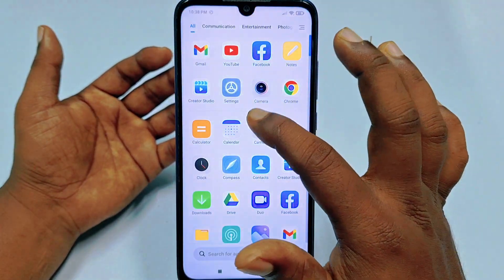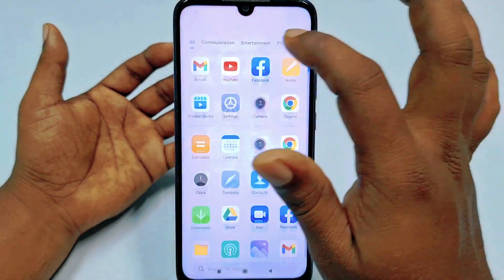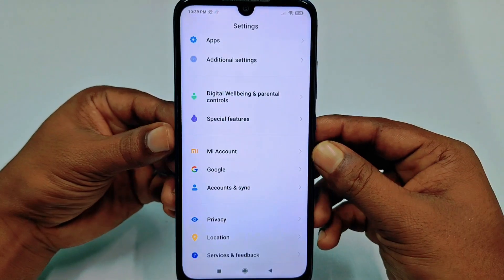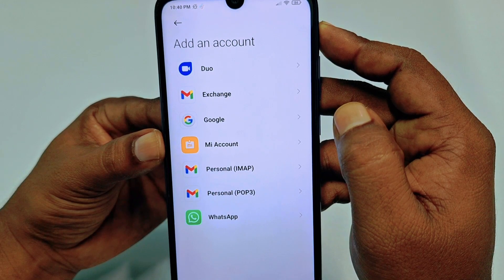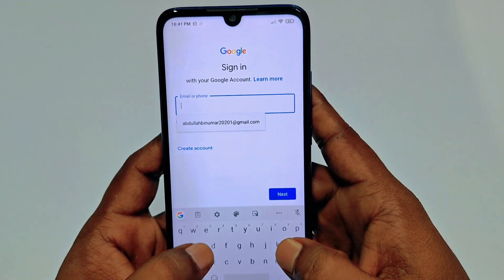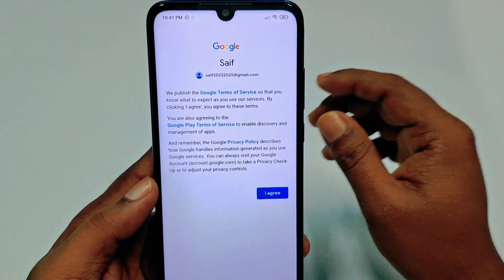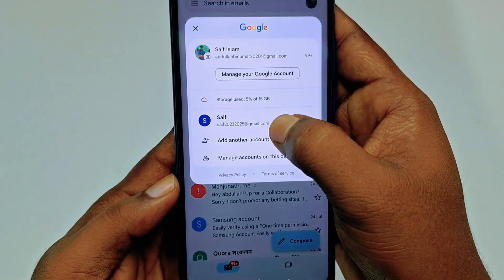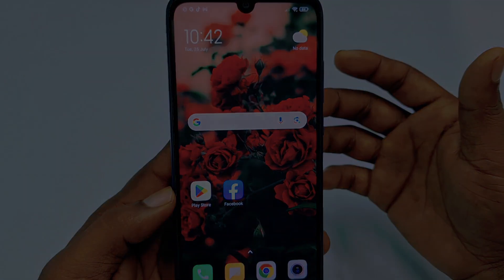How to add another gmail account in Android Phone 2025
How to add another gmail account in Android Phon 2023. Today in this video I'll show how to add another gmail account in your phone.  you can add new gmail account from gmail application or from play store. just create new gmail. then just add it in your phone. Thanks